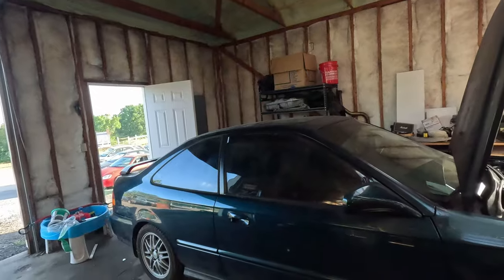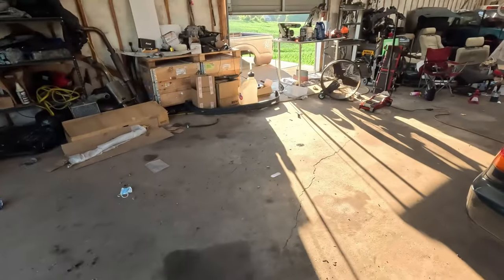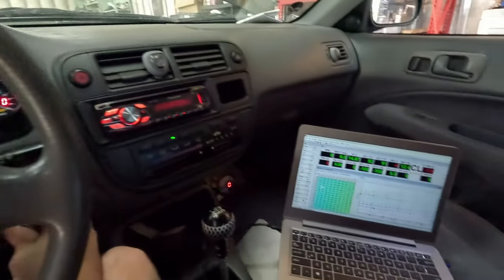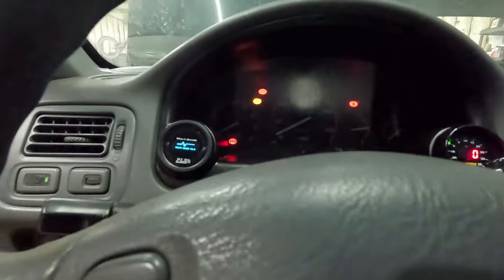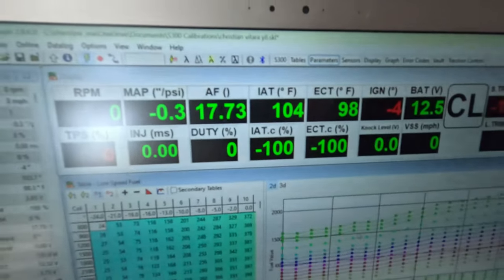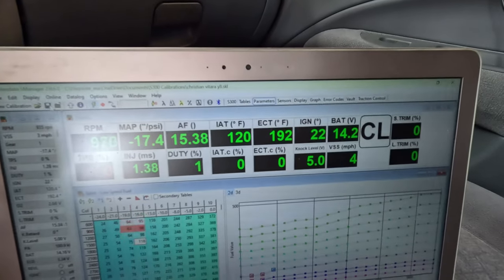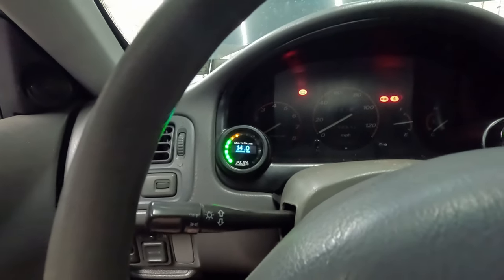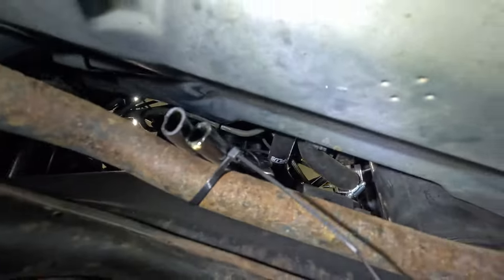D16Y8 VITARA EK COUPE / FIRST START, FIRST DRIVE!!!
Finally everything is just about finished on Christian's coupe and we can fire it up and start tuning! Super excited for this project! Once break in is finished we can install the catch can, boost controller and tune!